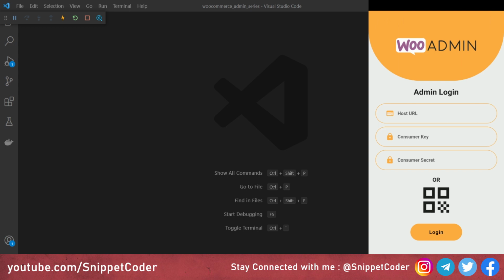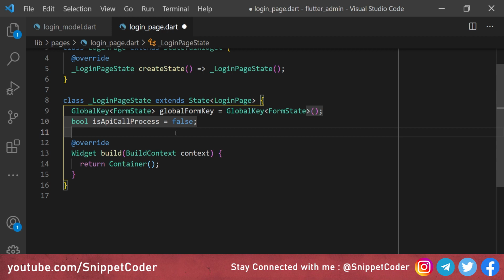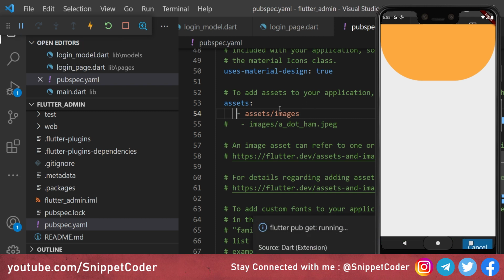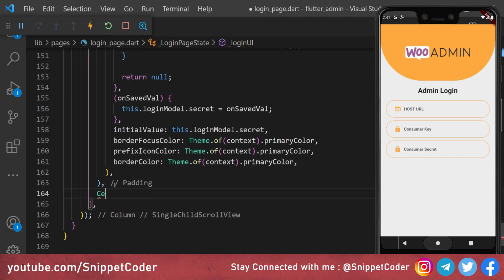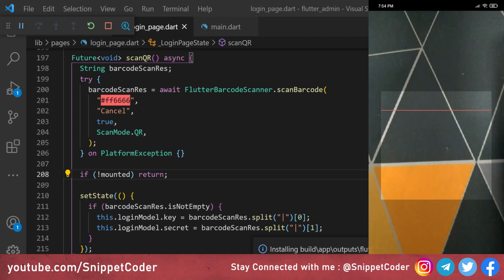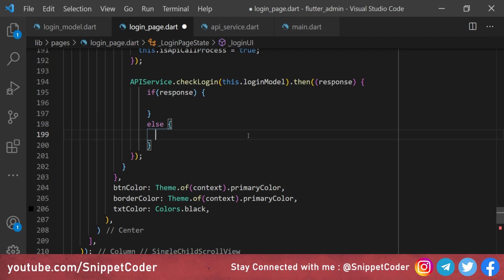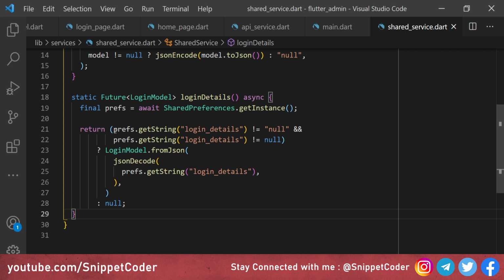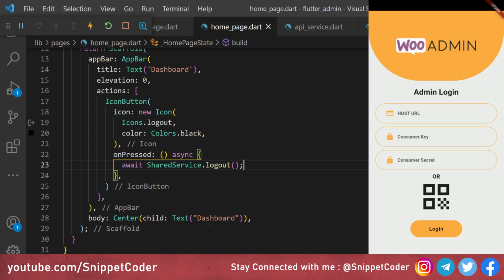Flutter WooCommerce Admin App - EP 01 - Login Page🔥🔥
This is the First Video of Flutter WooCommerce Admin App Series, In this Video we will learn how to Create Login Screen and Save Login Details in Device.